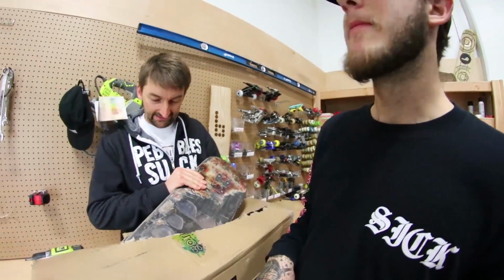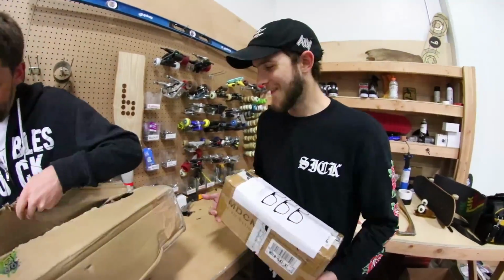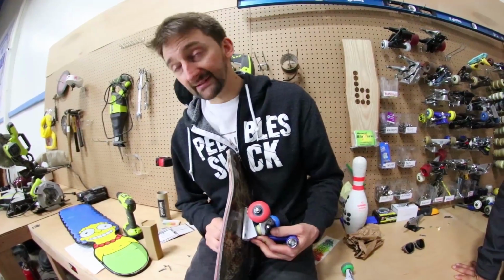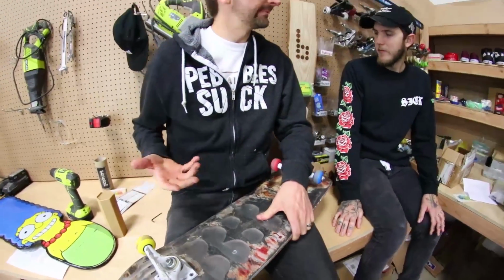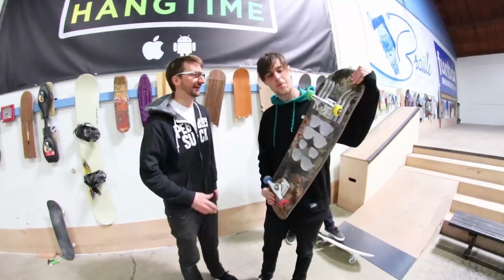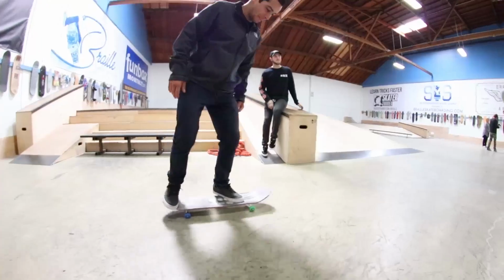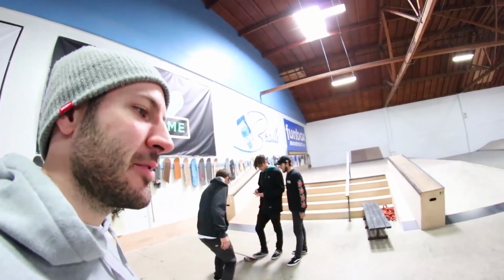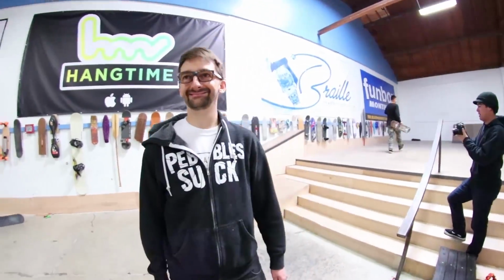CAN WE BREAK THE RECYCLED SKATEBOARD?!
Today we skate a very interesting skateboard that was repurposed to make some awesome sunglasses! Due to the fact that it's been cut out in the middle it's weaker than usual. We put it to the ultimate test and see how long it will last!

Big thanks to all who skated!

SKATE SUPPORT

slow motion

top videos

Thanks,

Aaron Kyro